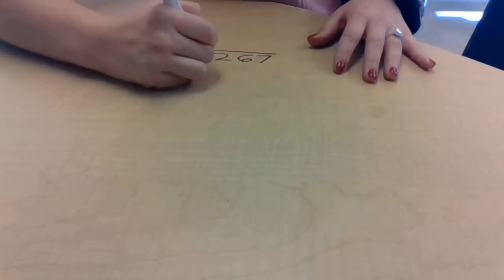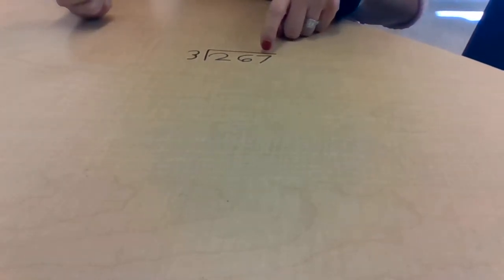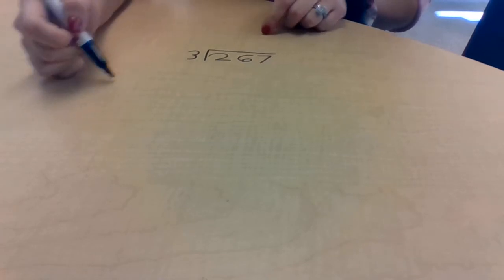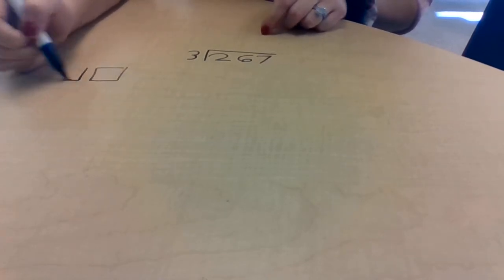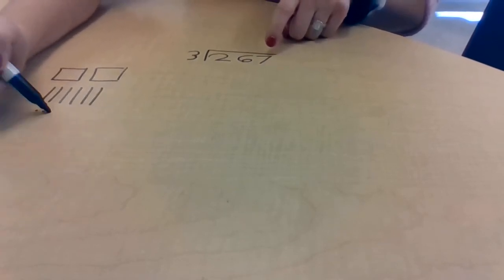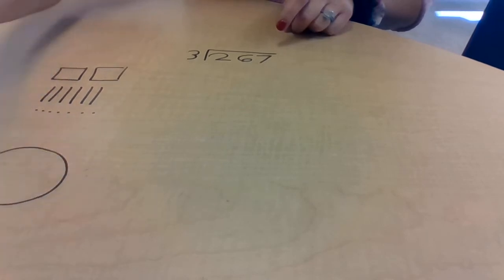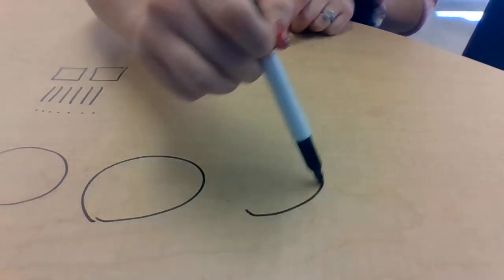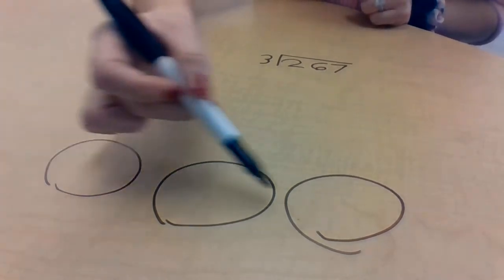Long Division Using Base Ten Block Drawings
This video shows how you can use pictures of base ten blocks to model a long division problem. As I teach each step, I record them using the American standard algorithm.